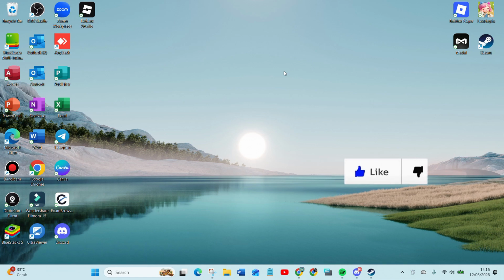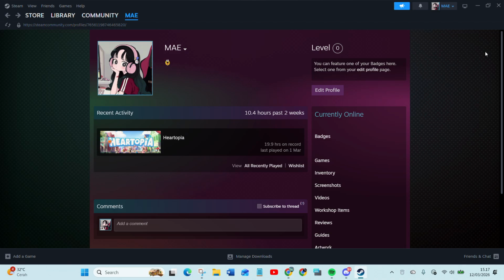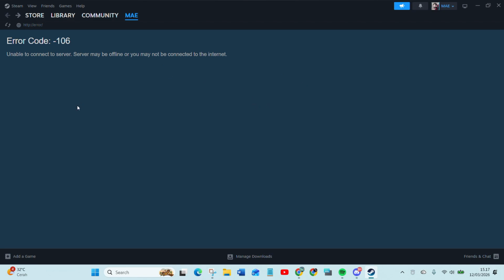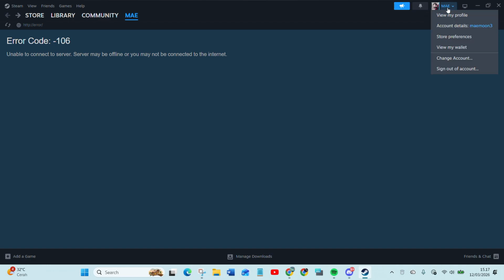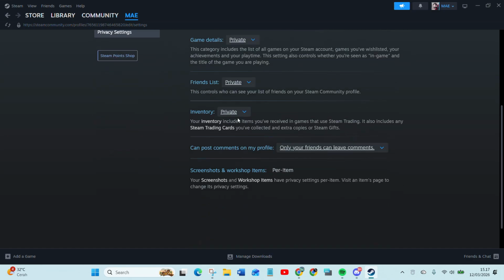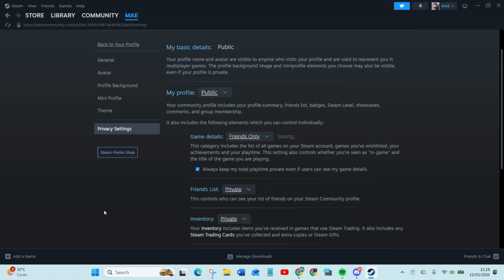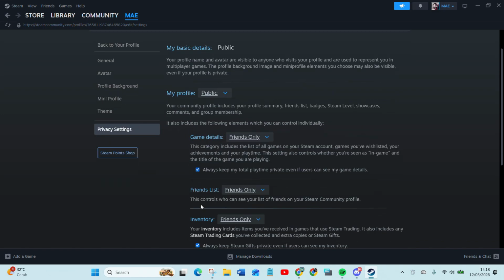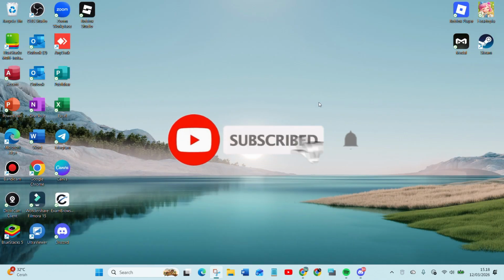How to Change Steam Privacy from Private to Public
Steam, the go-to platform for more than 100 million gamers worldwide, offers robust privacy options to help users control what information they share with the public.

Among these settings is the ability to manage your inventory privacy—a feature that determines whether other users can view your in-game items, trading cards, and collectibles.